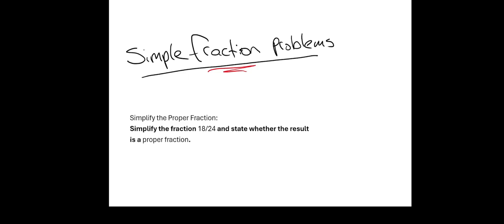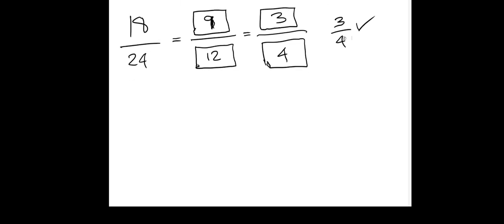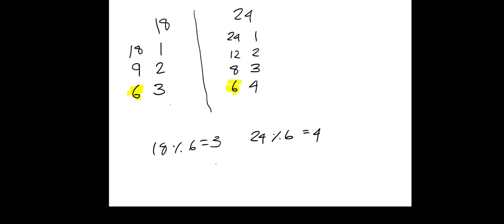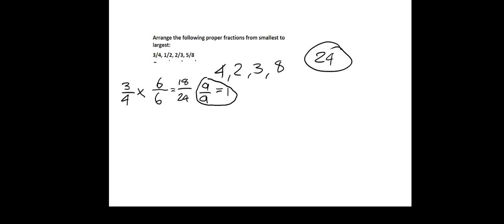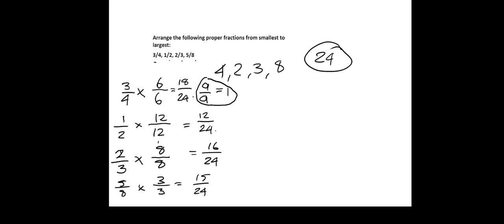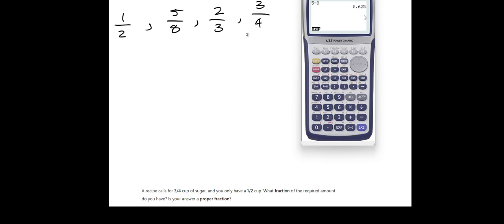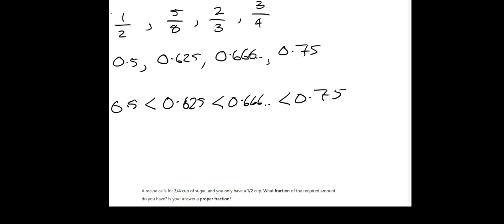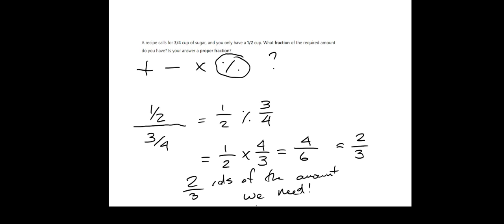NCEA 1 More Fractions Questions 7